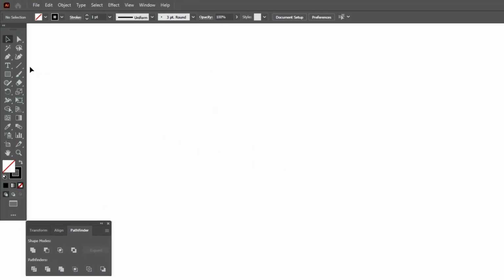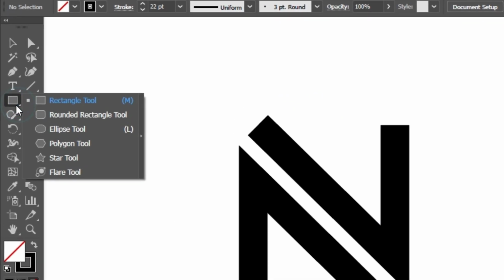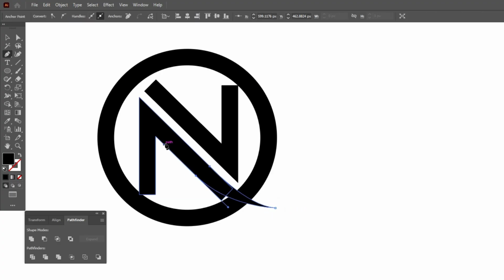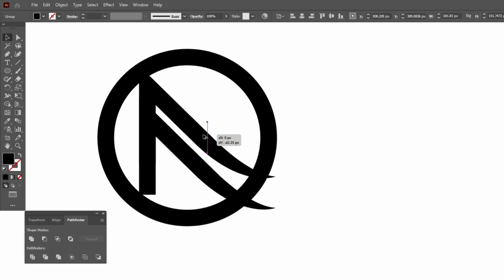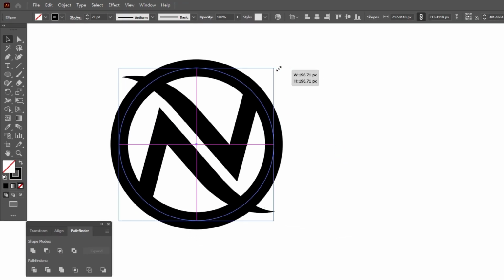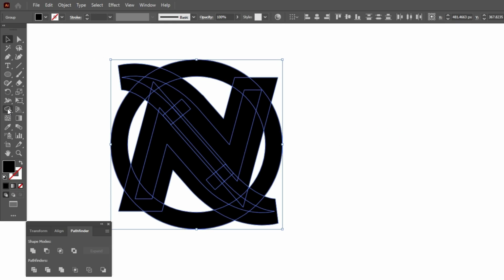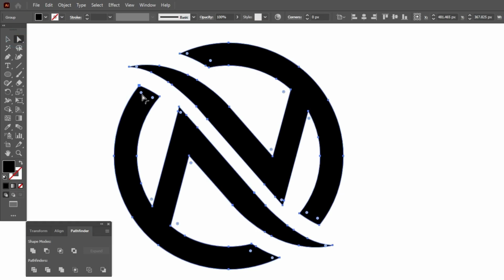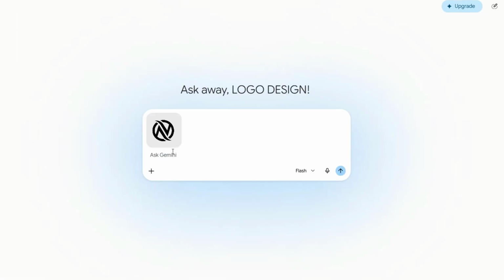How to Design N Letter Logo Design in Illustrator (Step-by-Step) | Adobe Illustrator CC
Design is a craft where professionals create visual content to communicate messages. By applying visual hierarchy and page layout techniques, designers use typography and pictures to meet users' specific needs and focus on the logic of displaying elements in interactive designs, to optimize the user experience

The process:

1. You provide all the information, which is required for development.
2. I provide you the sketches.
3. You send me your feedback and comments.
4. I make all changes per your comments within 2-3 days.
5. You receive the final version.
6. I provide high resolution files with commercial rights for use.

Logo Design School